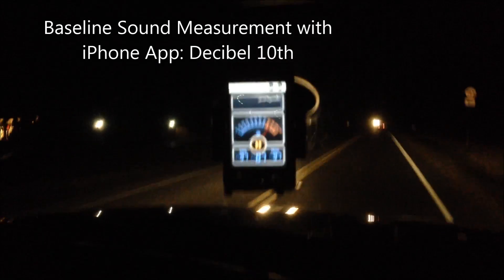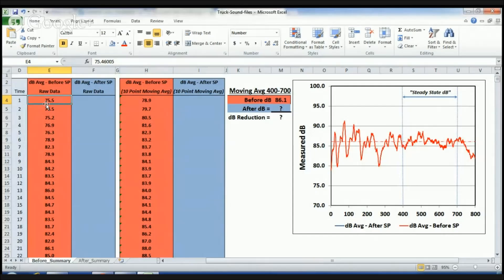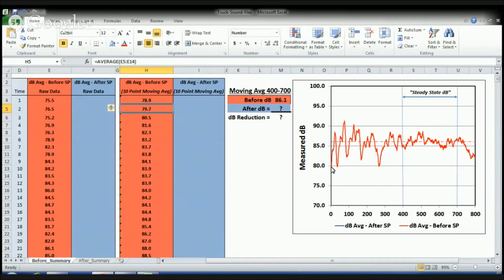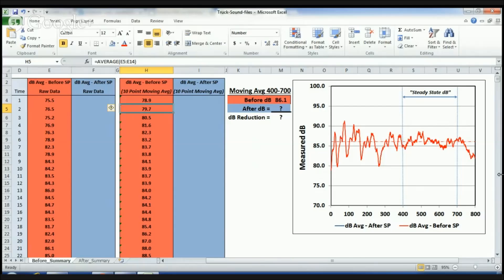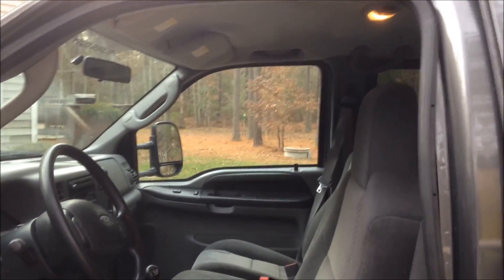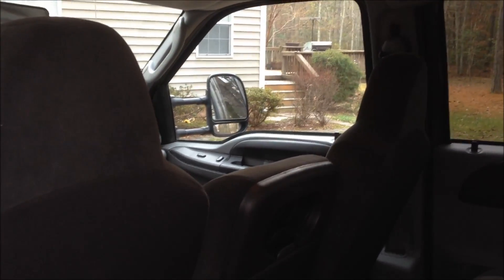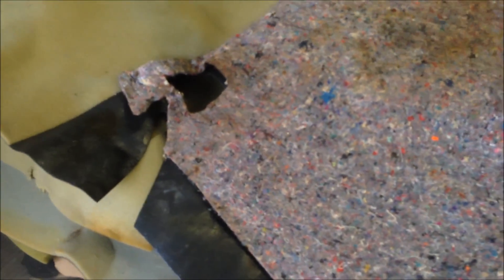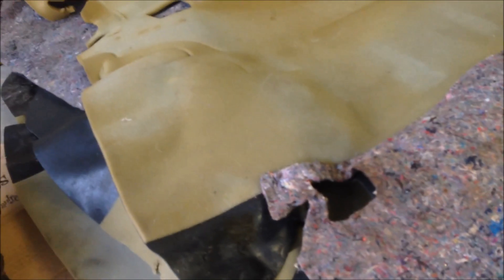Sound Proofing Project - Part 1 of 3 - Reducing in Cab Diesel Engine Noise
This video is a 3 part series.  It includes sound proofing a Crew Cab Truck to reduce diesel engine noise with sound deadening and sound insulation material; and, it includes before and after sound measurements and details on how the crew cab was sound proofed.

This particular video provides a project overview and baseline "before" sound measurements.